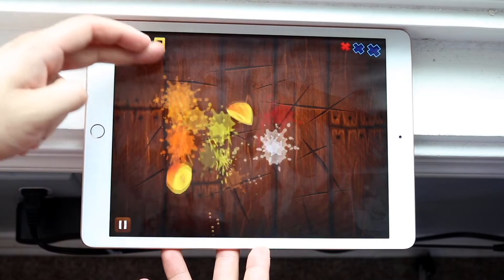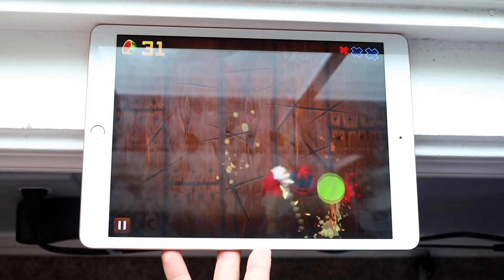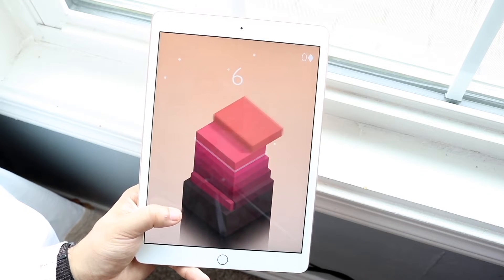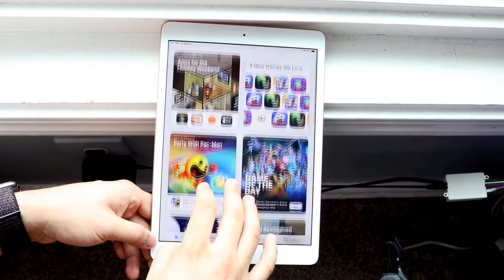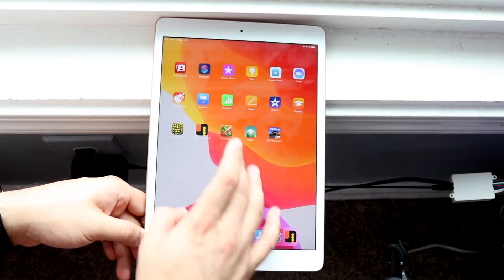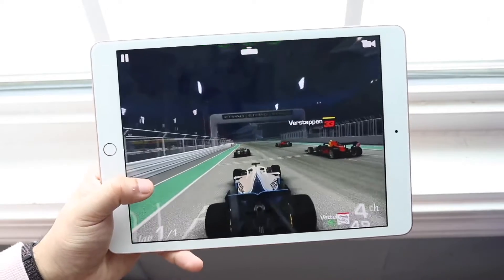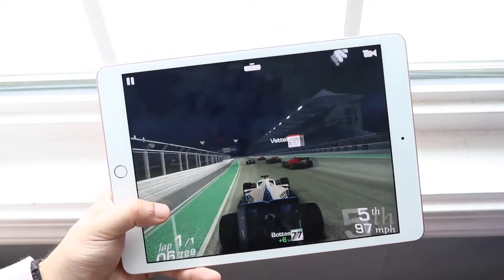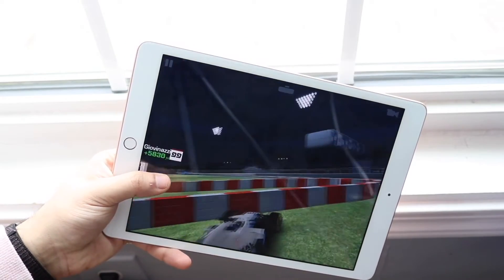Is The iPad 7th Generation Still Fast In 2021?